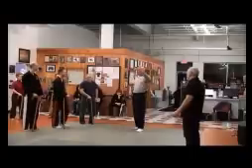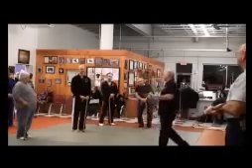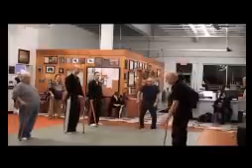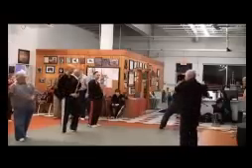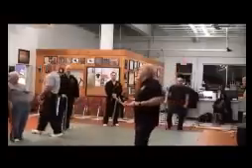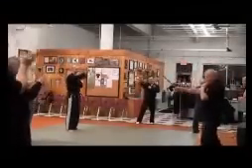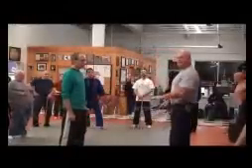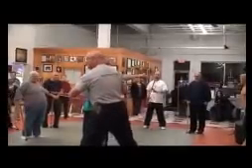Mark Shuey Cane Master Seminar 2 26 2016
Grandmaster Mark Shuey, with help from Tom Forman, teaches a Cane for Self Defense seminar at the Karate Institute of Mentor, Ohio on Friday, February 26, 2016. This is Session 1 of 2. To find out more about Cane Masters go To find out more about the Karate Institute of Mentor go